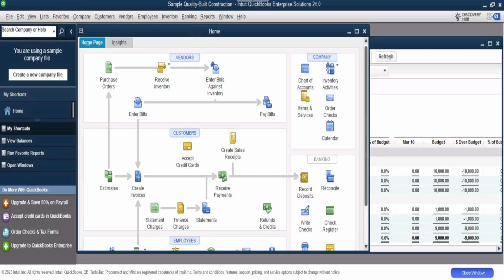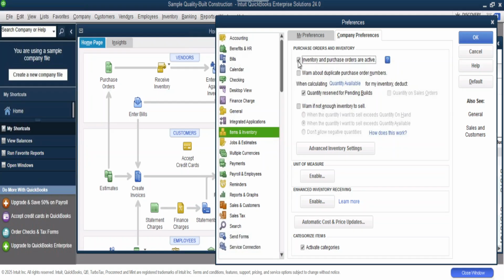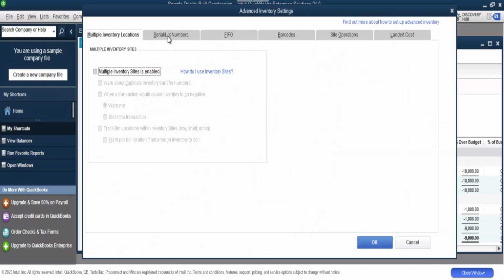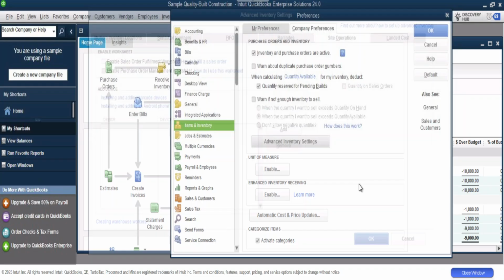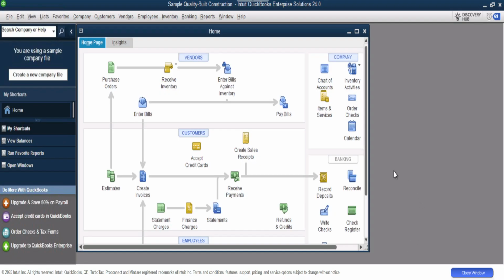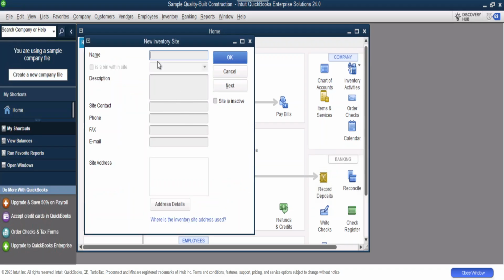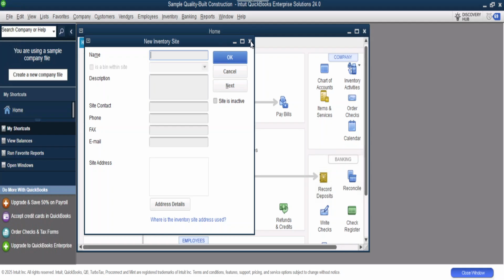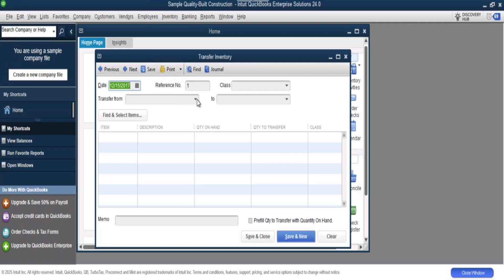How to manage multiple warehouses in QuickBooks Enterprise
In this step-by-step tutorial, we’ll show you how to set up and manage multiple warehouse locations in QuickBooks Enterprise using the Advanced Inventory feature — perfect for businesses that track stock across different sites.

What You’ll Learn:
✅ How to enable and set up multiple warehouse locations
✅ How to transfer inventory between warehouses
✅ Tips to track stock accurately across all locations

Watch till the end to simplify warehouse management and boost inventory control!